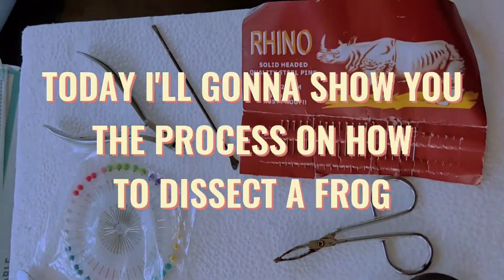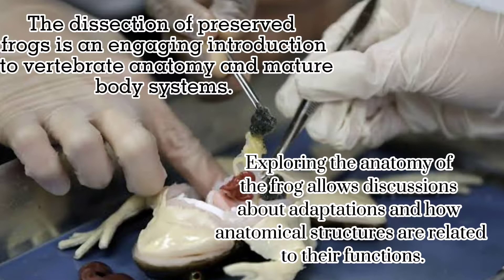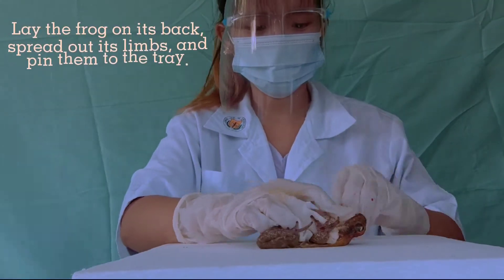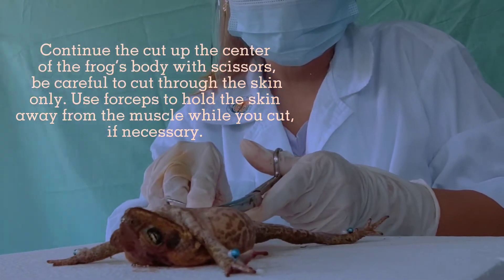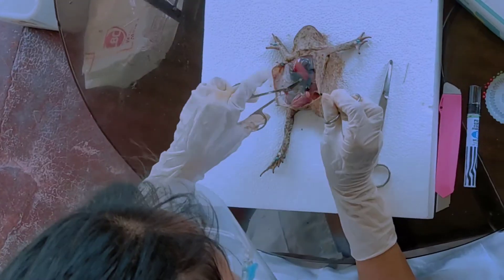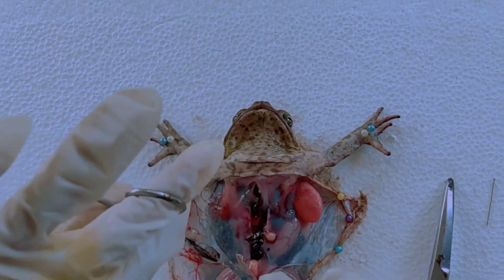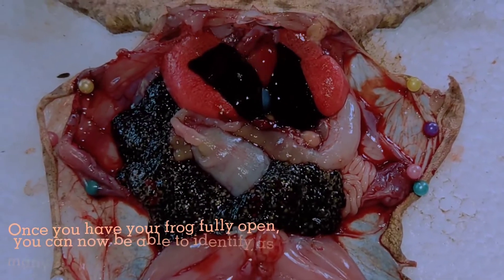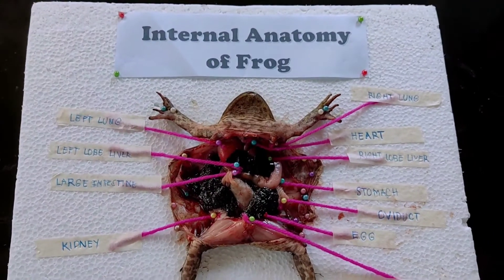FROG DISSECTION by Biancamhae Surla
The dissection of preserved frogs is an engaging introduction to vertebrate anatomy and mature body systems. Exploring the anatomy of the frog allows discussions about adaptations and how anatomical structures are related to their functions.